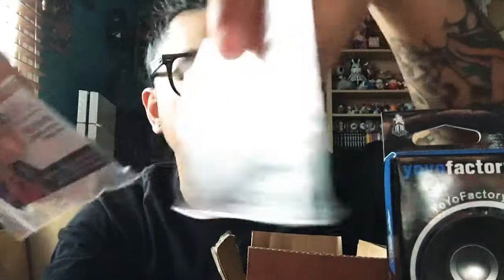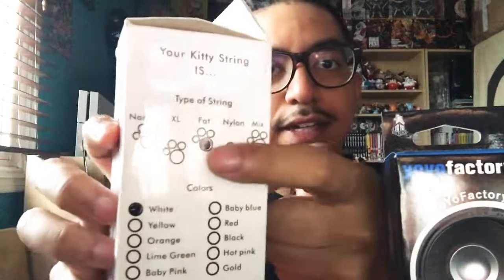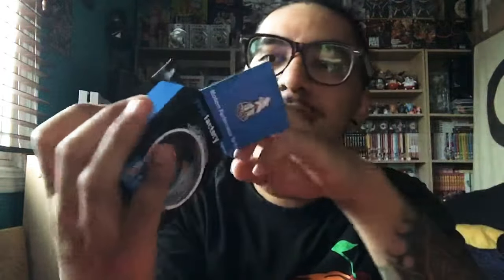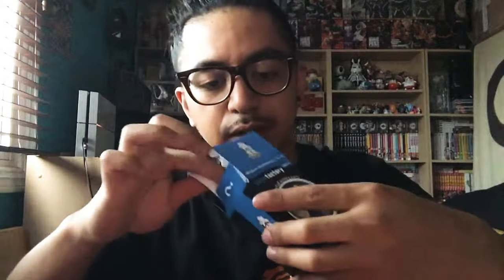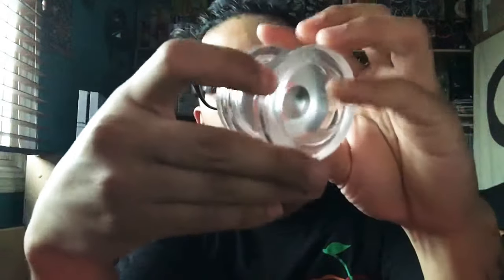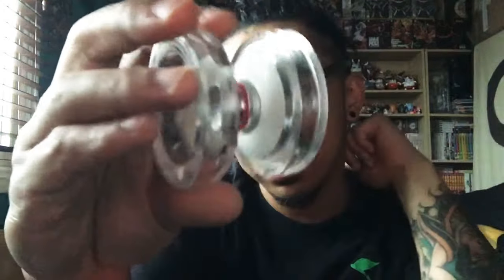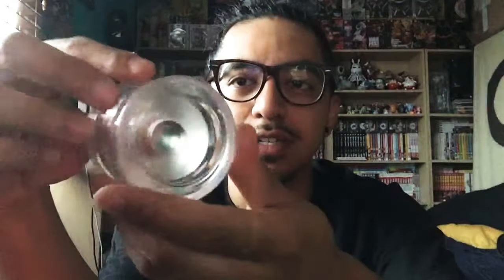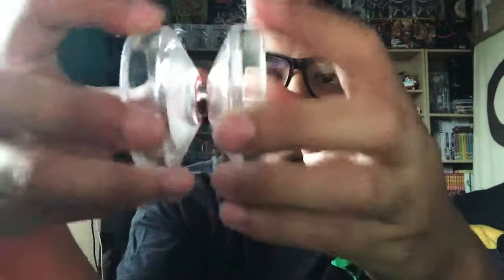YOYOFACTORY WEDGE UNBOXING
I haven't bought a yoyo in a while and there was a really good deal online so i asked my friend Neil if he was down to split on the order and he was! So now that the yoyo's came in, enjoy this video of me unboxing it from the package!

This was like summer 2019 hahaha sorry so late.